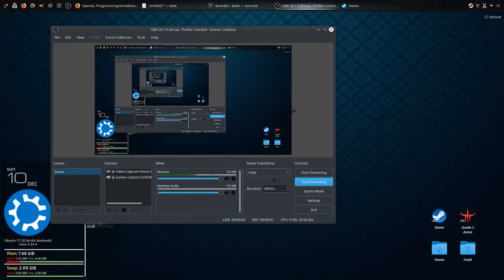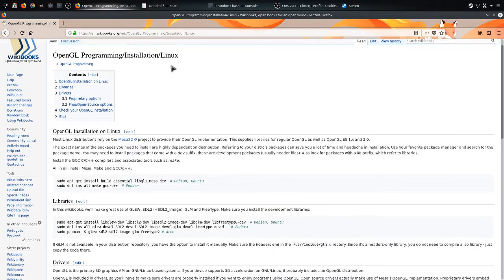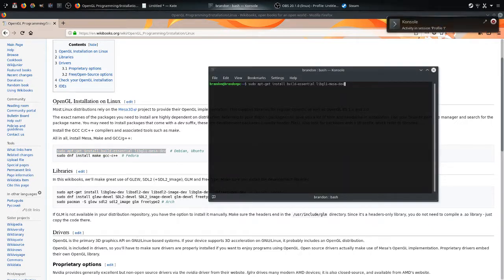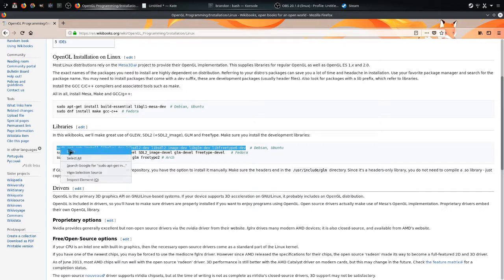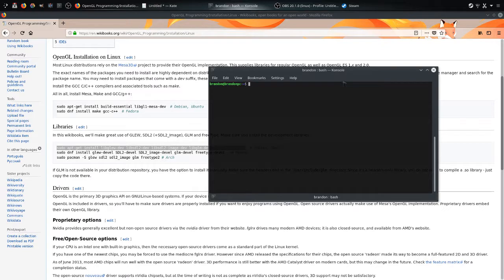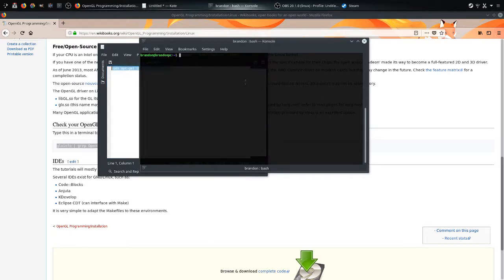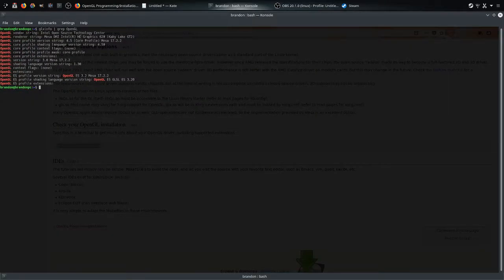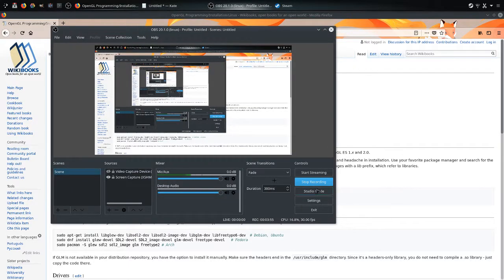How to install OpenGL on your Linux Distro THE EASIEST WAY!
First:
sudo apt-get install build-essential libgl1-mesa-dev

Second:

sudo apt-get install libglew-dev libsdl2-dev libsdl2-image-dev libglm-dev libfreetype6-dev

Final:

sudo apt-get install mesa-utils

then run

glxinfo | grep OpenGL